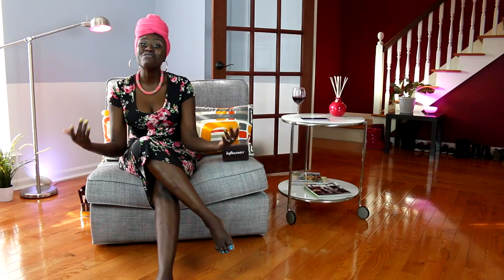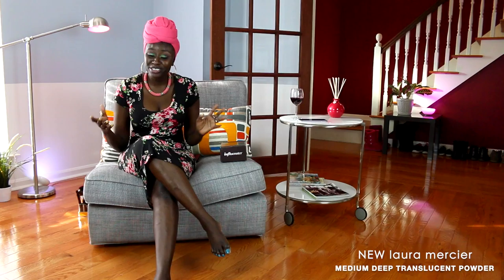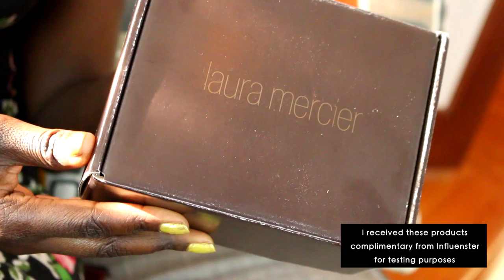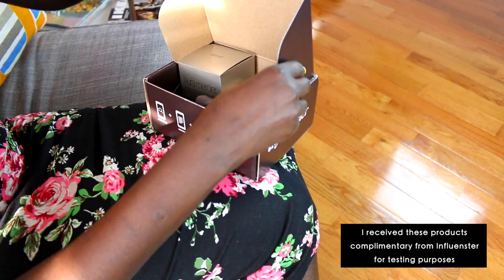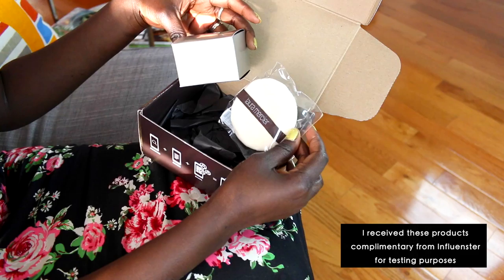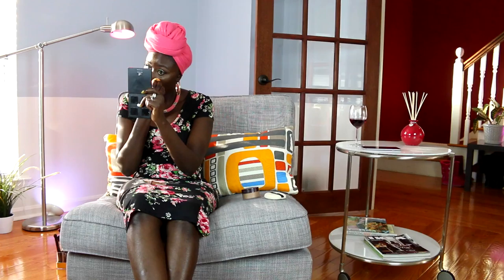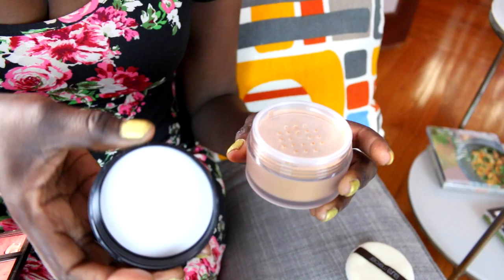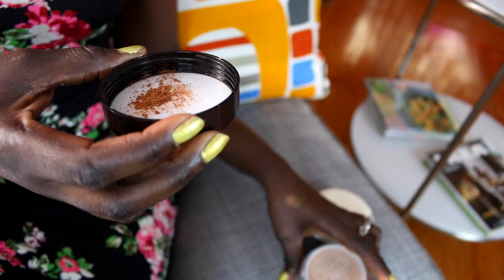NEW Medium Deep Translucent Setting Powder by Laura Mercier || LOVE it or HATE it?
Hi guys! Laura Mercier has a new translucent loose medium/deep setting powder and I'm excited to try it out! This new shade of translucent powder is supposed to work for medium to deep , to deepest dark skin tones. If you have tried it or if you're thinking about getting it, let me know your thoughts on the translucent medium/deep powder!

I received the Laura Mercia Deep Medium Translucent setting powder complimentary from Influenster for reviewing purposes.

Products Used:
Foundation: Black Opal True Color in Ebony Brown
Concealer: L.A. Girl in Chestnut
Highlight: Wetnwild Crown of the Canapy
Contour: Cover girl Qeen Collection
Setting Powder: Laura Mercia Translucent Setting powder in Medium deep.
Lippie: Ebay brand Dragon  color # 10